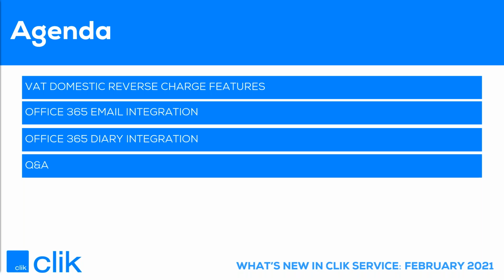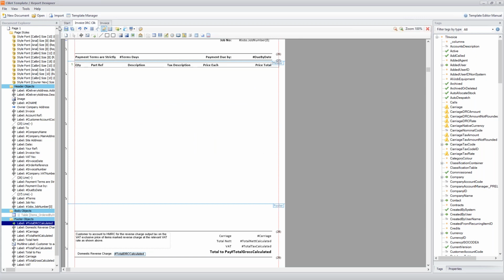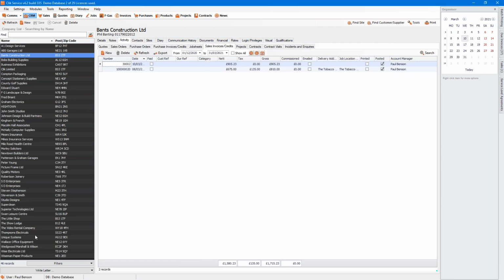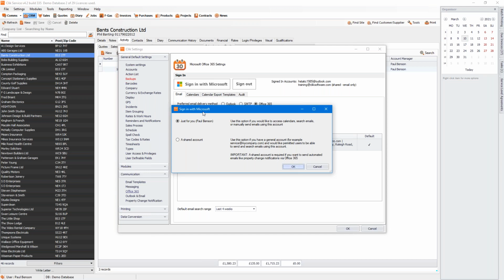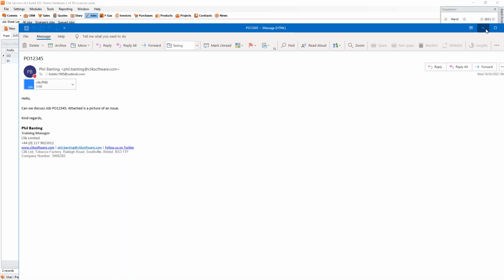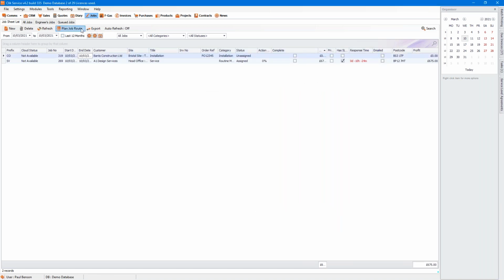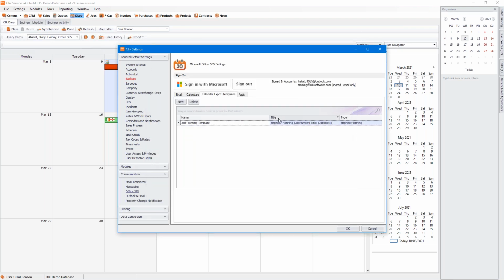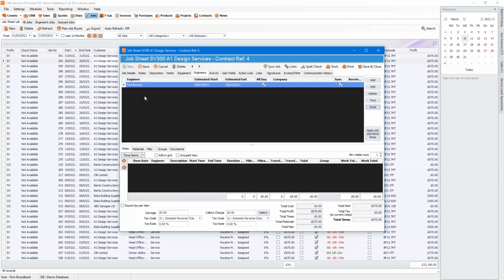Domestic Reverse Charge and Microsoft 365 Integration [Webinar] | Clik Service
Clik Service update 335 introduced Microsoft Office 365 integration features, including a way to display your engineer planning, search for emails in job sheets and more. This webinar will show you how to set up Microsoft Office 365 with your Clik Service and get started with these new features.

It also shows you how to set up your tax codes for domestic reverse charge.

Introduction & agenda 00:00
VAT domestic reverse charge 01:39
Microsoft Office 365 email integration 12:23
Microsoft Office 365 diary integration 25:29
Q & A 34:50